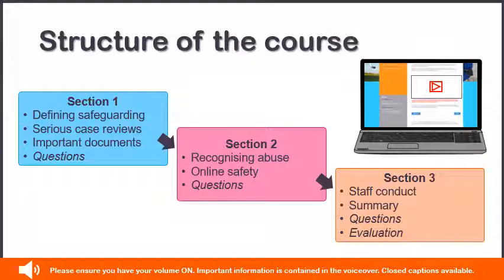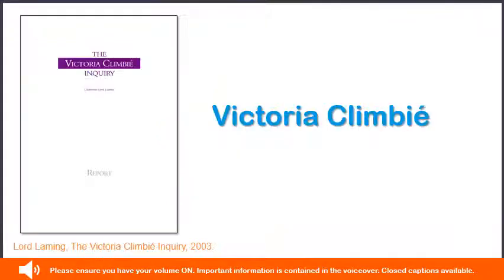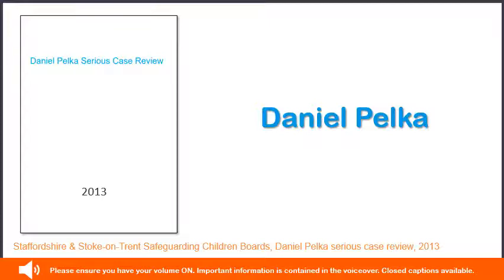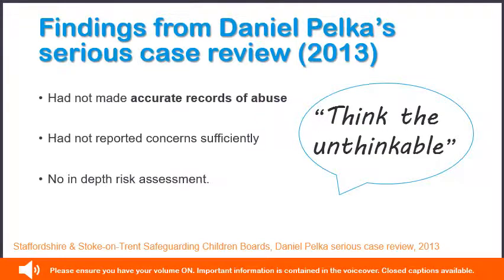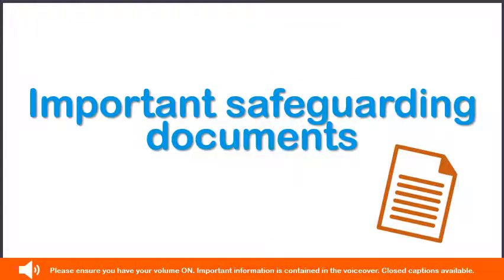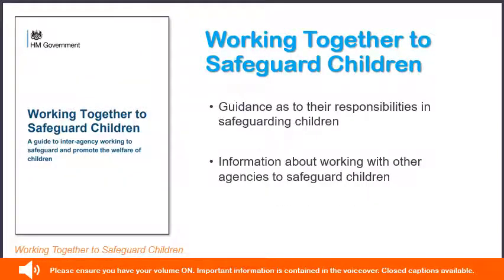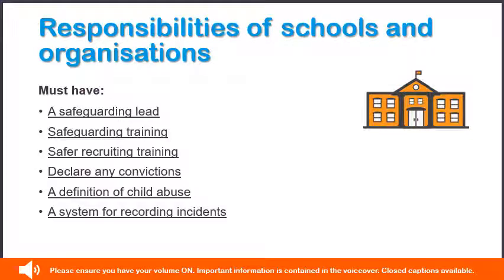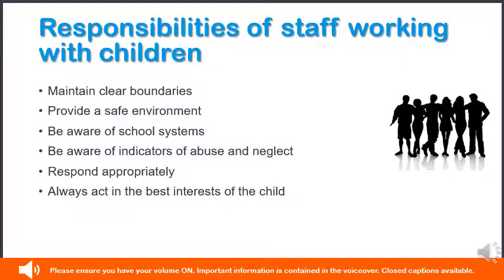Safeguarding Young People Section 1 video